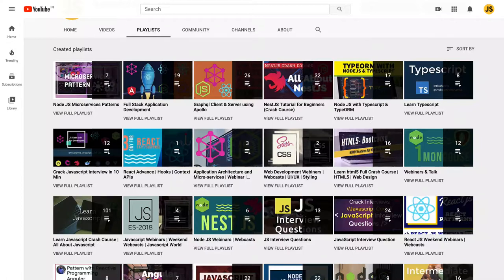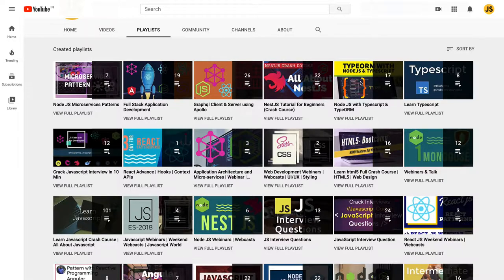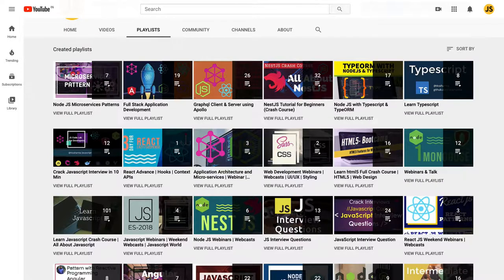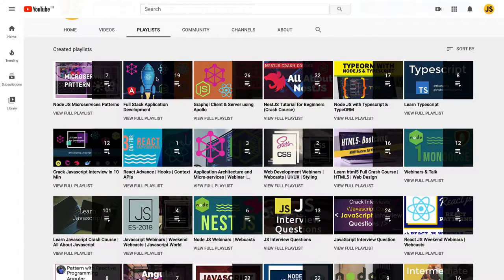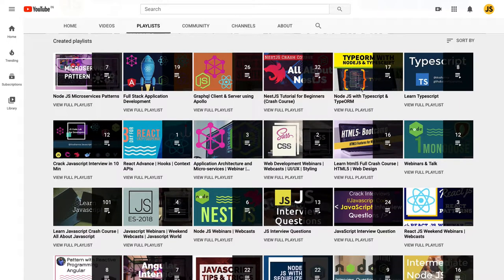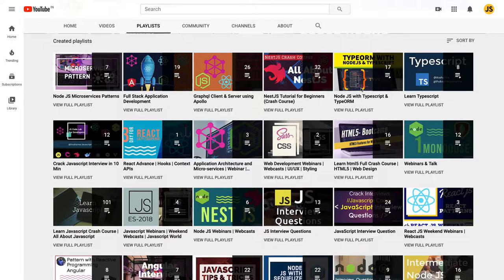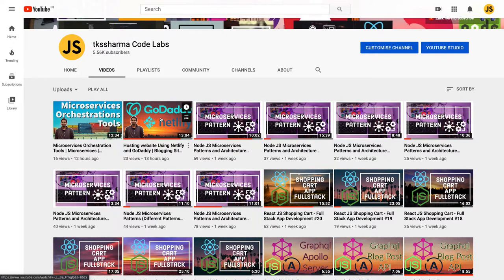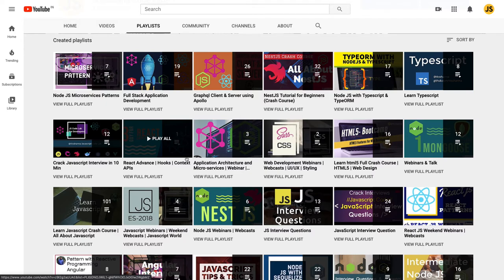My upcoming Playlists | My Channel | Full Stack Development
Web Development Bootcamp